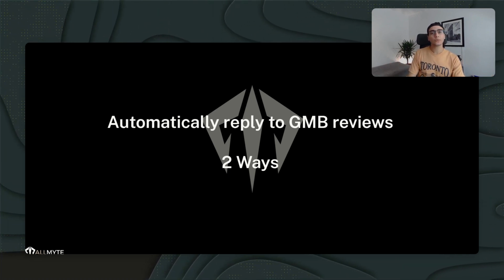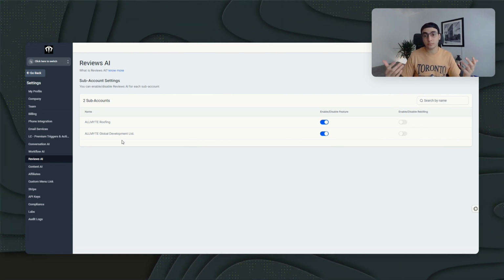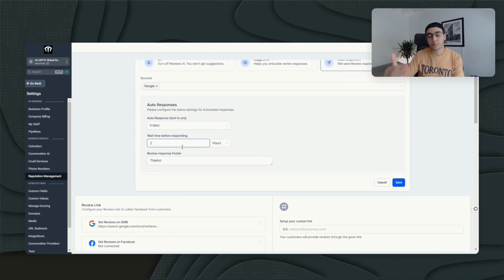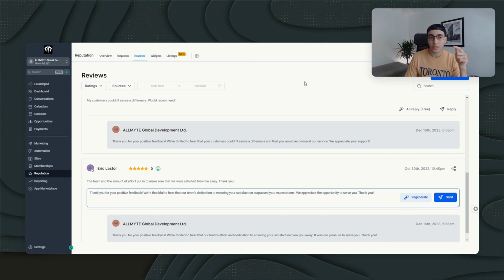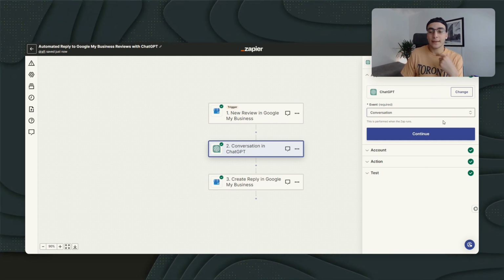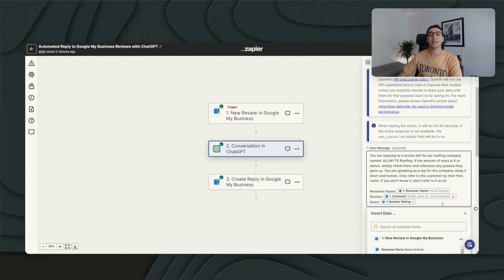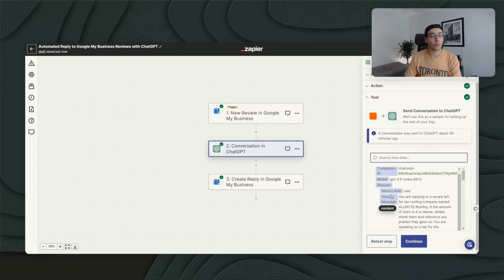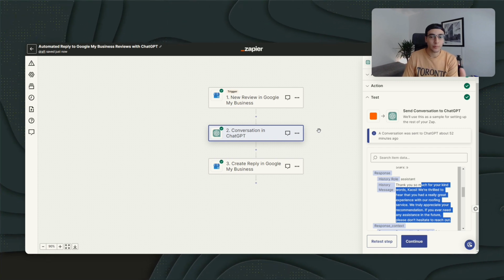2 ways to automatically reply to Google Reviews using AI - Contractor Automations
In this video, I'll show you 2 ways to automatically reply to reviews that come from Google My Business, one with GoHighLevel, the other with Zapier, both using ChatGPT!

👋 I’m Taha E.H, with ALLMYTE Global Development Ltd. Our channel is dedicated to documenting our progress and insights in AI and the broader entrepreneurial landscape.

🤝 Consults🤝
Need guidance on AI Employees and business automation?

 / elharti_taha

Learn from our experiences in ecommerce and software development, and how these lessons have shaped ALLMYTE into a thriving software development company in the AI landscape.